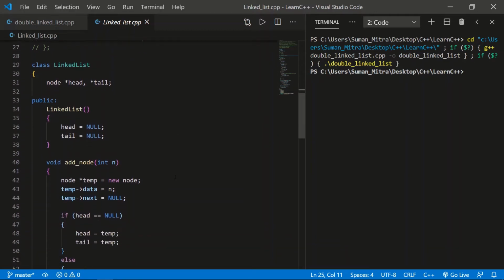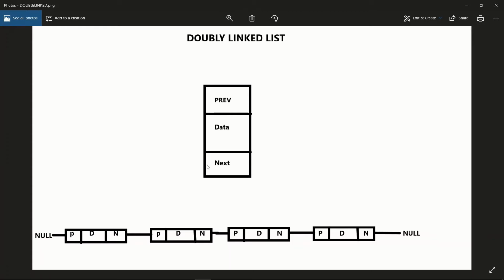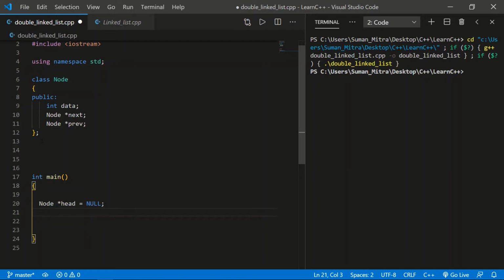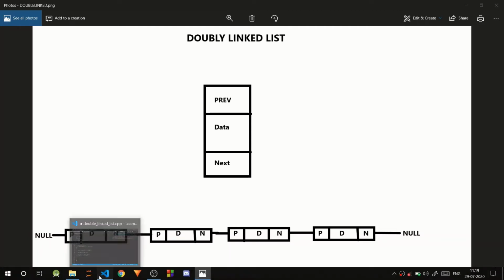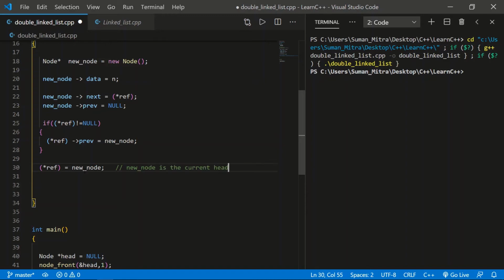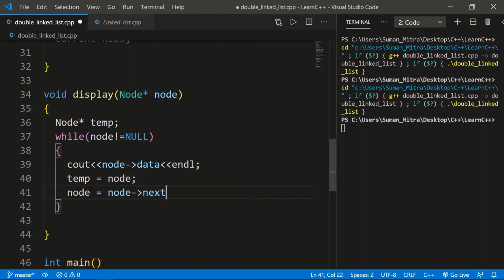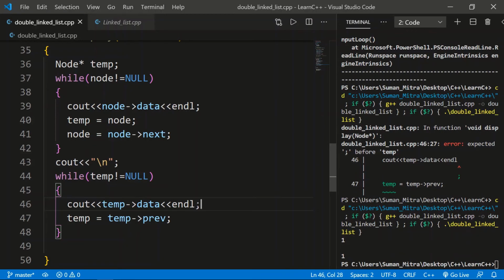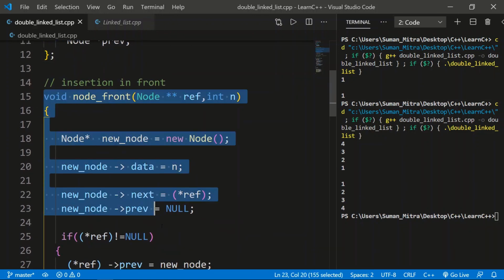E34: Inserting Nodes in Doubly Linked List |C++ | Let's Code Together